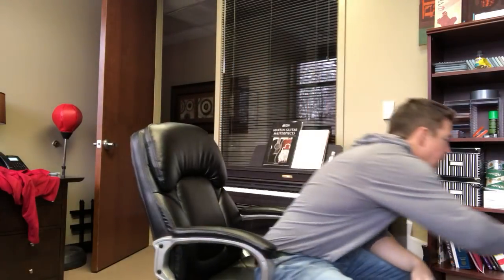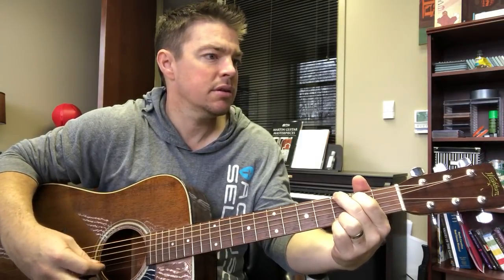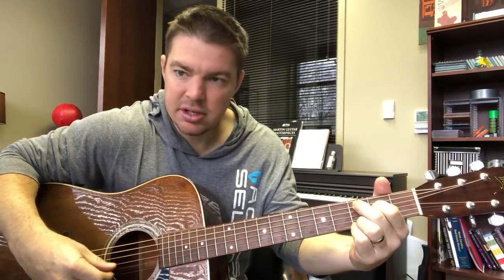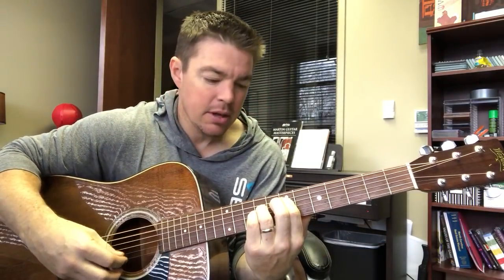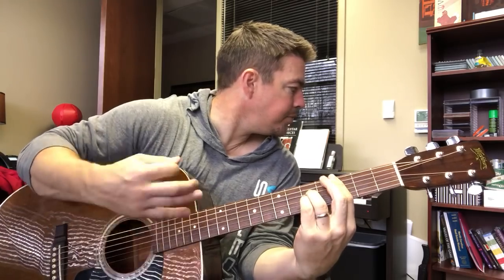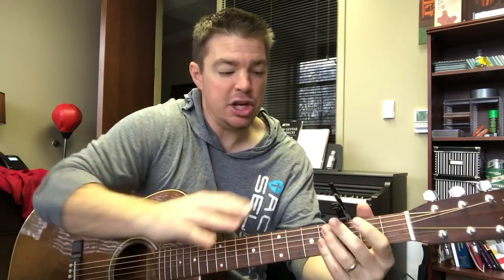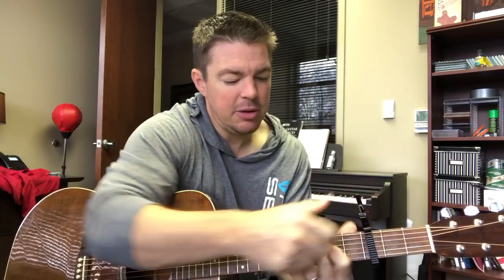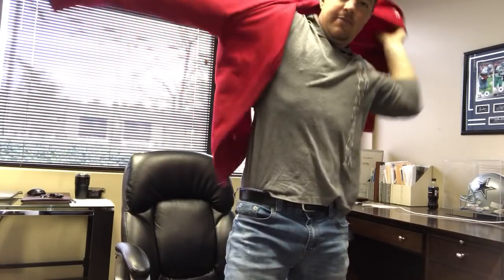How To Keep Guitar Songs From Always Sounding the Same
Try these 4 methods to change up your songs from all sounding the same.
God bless!
Matt